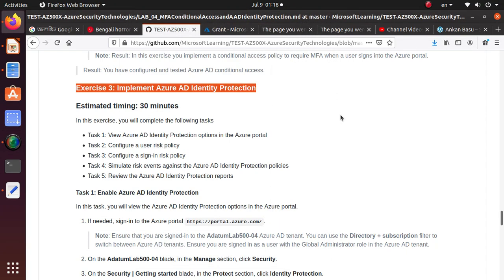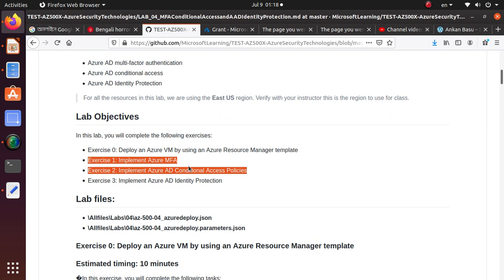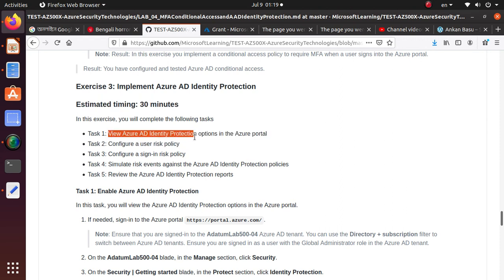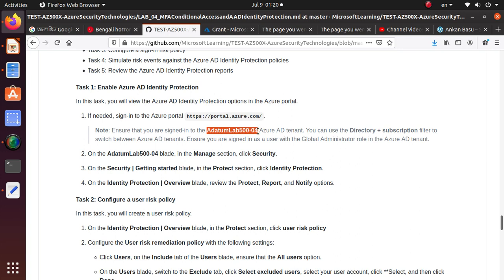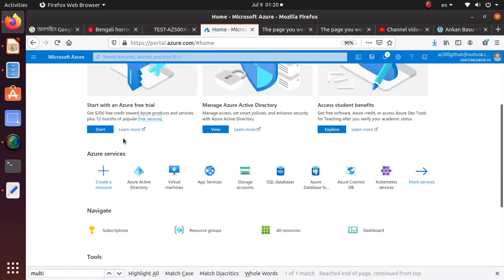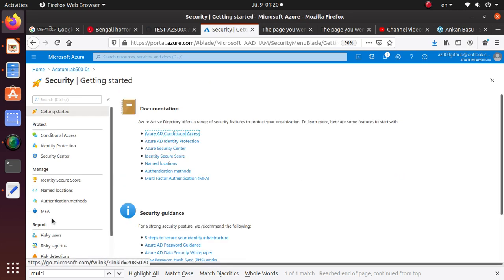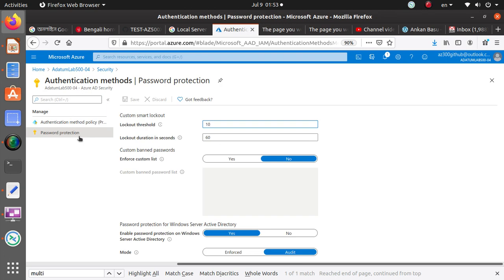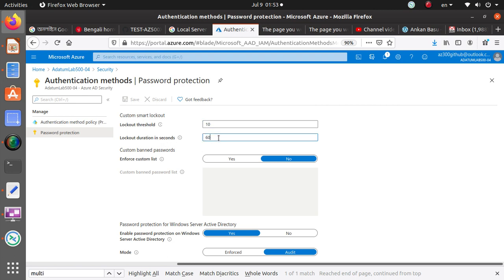AZ500X Azure Security Technologies Lab 04: Exercise 3: Implement Azure AD Identity Protection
Topics covered in this video:
Exercise 3: Implement Azure AD Identity Protection
    Task 1: View Azure AD Identity Protection options in the Azure portal
    Task 2: Configure a user risk policy
    Task 3: Configure a sign-in risk policy
    Task 4: Simulate risk events against the Azure AD Identity Protection policies
    Task 5: Review the Azure AD Identity Protection reports